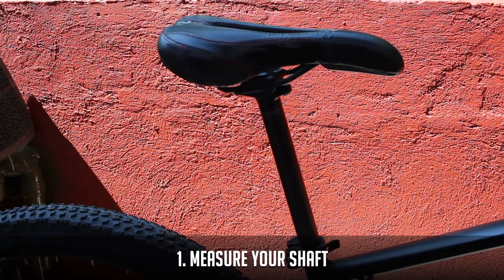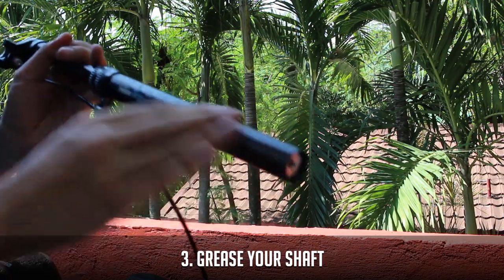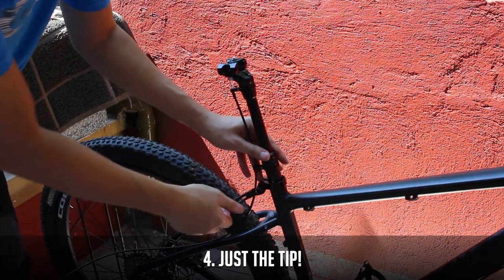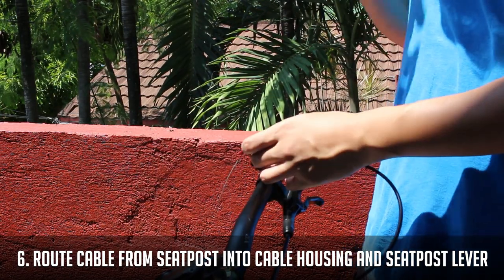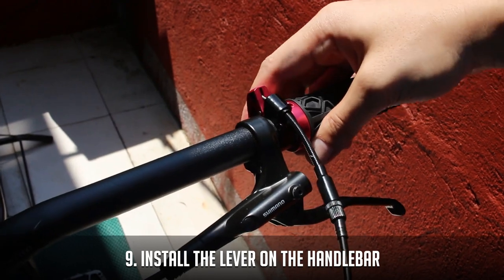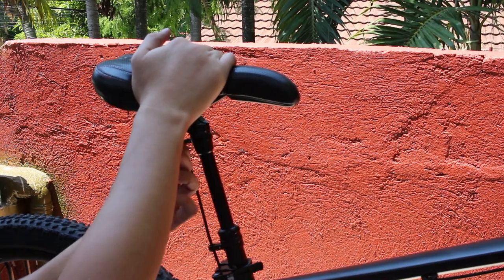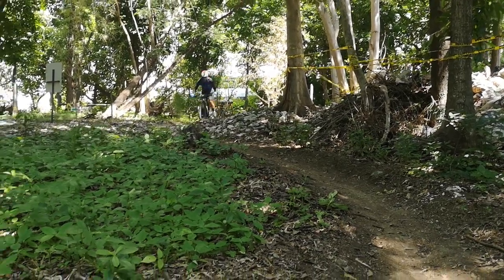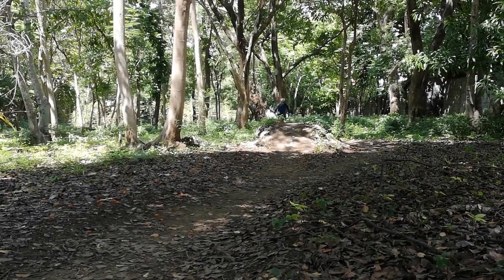Installing a Dropper Seatpost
I install a T-Mars 110mm, externally routed, dropper seatpost on my Marin Bobcat Trail 5.